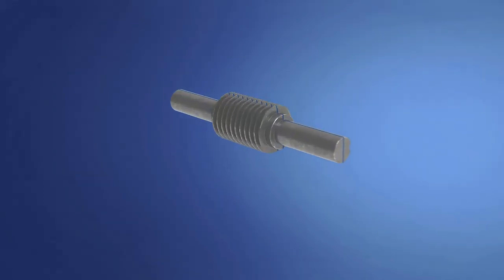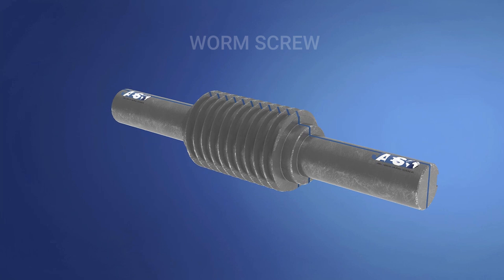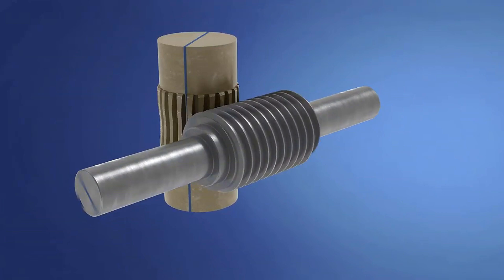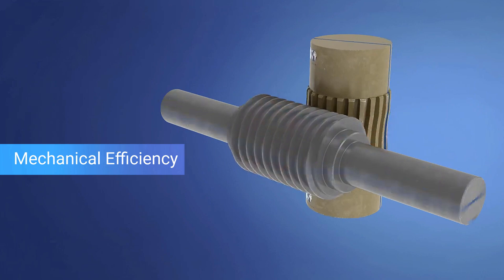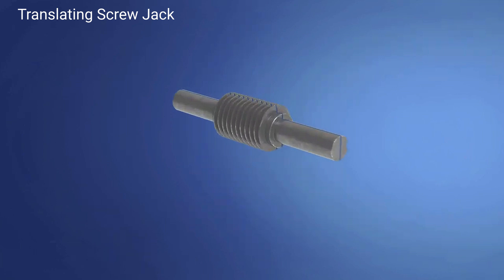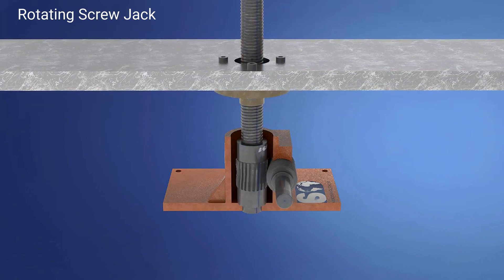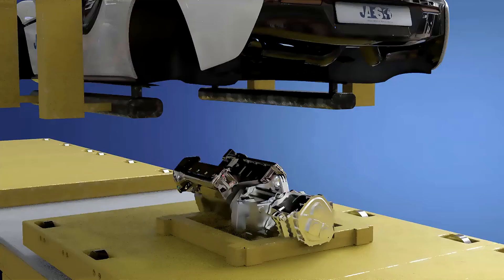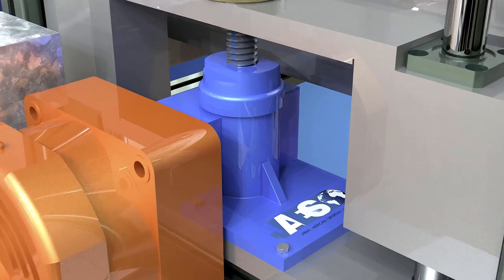What is JACKSCREW and how it works - Translating Screw Jack and Rotating Screw Jack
A Screw Jack also known as a Worm Screw Jack, is a device used to convert rotational motion into a “push-pull” linear motion. It utilises the property of a screw thread providing a mechanical advantage which means that it can be used to amplify force. The rotary movement can be supplied manually or thanks to the help of hydraulic or pneumatic motors. Or thanks to electric motors, like the induction motor!
In this video we will focus on the working principle of the worm screw jack.
We will see in detail the structure of its screw thread.
We will show the differences between the translating screw jack and the rotating screw jack.
And we will explain where the screw jack is used
A worm screw is the essential feature of a screw jack.
Here we can distinguish its main diameters, the thread elements, the pitch which is the distance between two threads, and the thread angle.
We can notice that this type of screw is a helical structure used to convert between rotational and linear movement or force. This is the pitch of the helix, while this is the tilt angle of the helix.
In this section we can clearly see the angle of the helix that determines the number of teeth of the screw, which are called “cogs”.
Having a wide helix angle, the worm screw has a small number of cogs.
It is called “worm” screw because its rotary motion has the sole purpose of being transmitted, like in every gear wheels.
The worm screw meshes with a worm gear. This two elements are also called the worm screw and worm wheel. This arrangements can reduce rotational speed or transmit higher torque. Let us remember that the torque is the tendency of a force to cause or change the rotational motion of a body about an axis.
Worm screw and gear arrangement has a high transmission ratio, which depends on the thread angle of the screw and the number of teeth of the worm gear.
The screw transmits the rotary motion to the worm gear. Usually this motion can only be transmitted from the screw to the worm gear and not the other way around. However, there are some arrangements where the screw and the worm gear have such a thread angle that allows the worm gear to drive the screw.
The mechanical efficiency represents the measure of the effectiveness with which the mechanical components perform without losing energy. The “irreversibility” of the gear arrangement is inversely proportional to the efficiency. In fact, when the effciency is less than 50%, and when the helix angle is equal to or less than the angle of friction, the mechanism will be irreversible and it can only be driven by the worm screw.
The worm gear mechanism usually has low efficiency, that’s because there are many contact areas. Plus the sliding motion creates friction between the gears. For this reason screw jacks have a high wear rate.
To overcome this issue, special combination of steel and bronze are used during the production process, so that only the bronze parts of the worm gear mechanism can be replaced.
There are 2 types of screw jacks: the translating screw jack and the rotating screw jack...